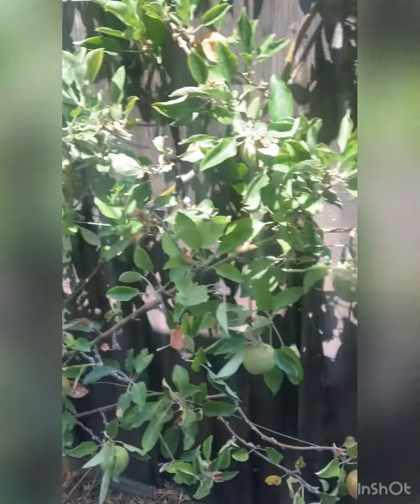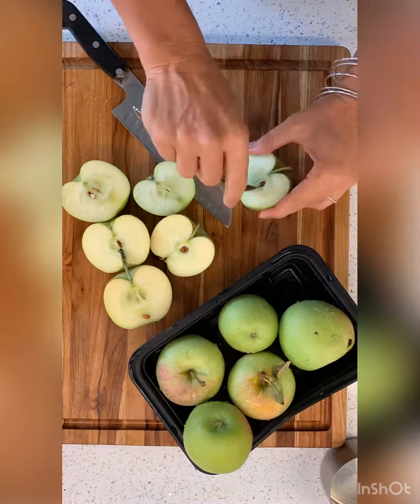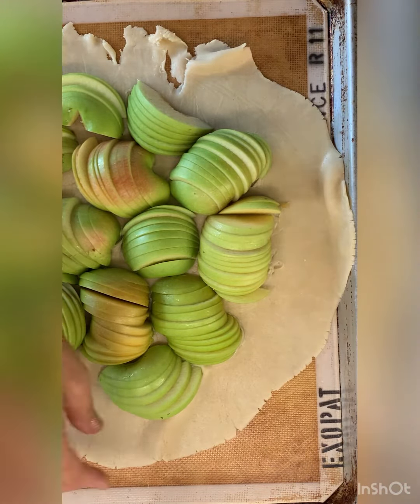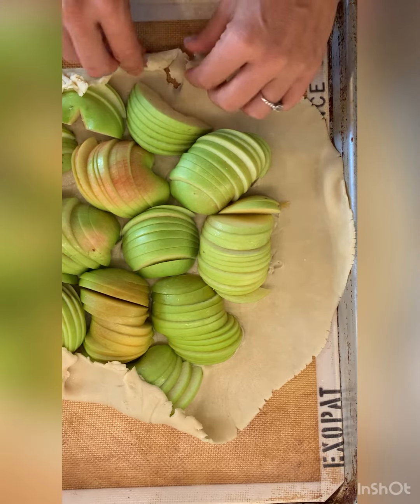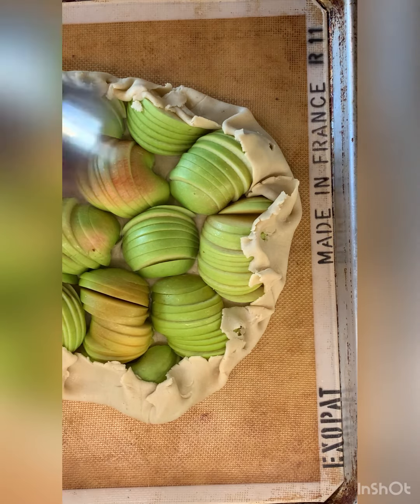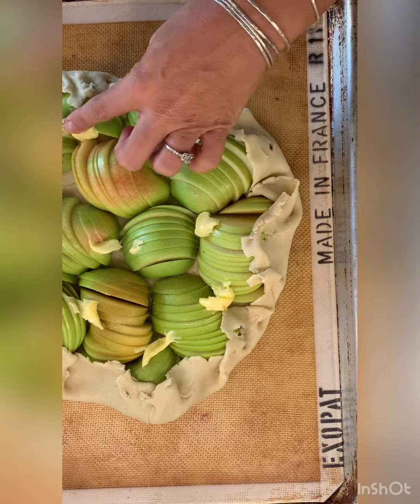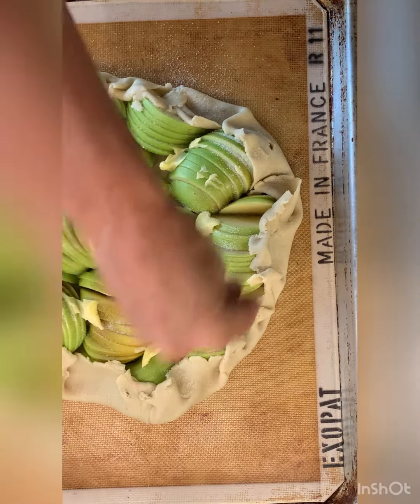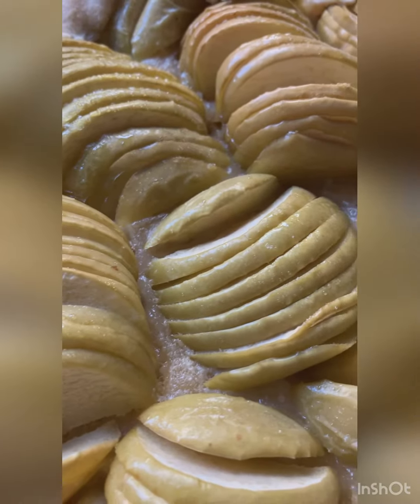Let’s make an… apple galette!!!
RECIPE
pie crust
8-10 apples
butter
course sugar

Roll out the crust. Half, core and thinly slice the apples. Place on the crust, dot with butter and sprinkle with sugar. Bake at 350 for 25-30 minutes or until the crust is golden and apple as are tender.